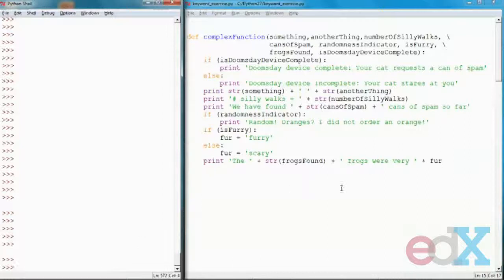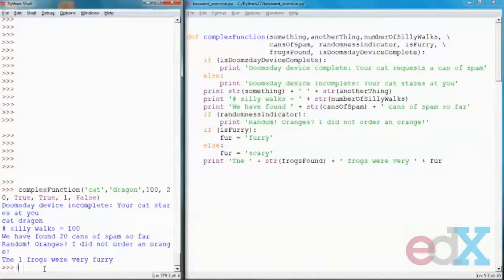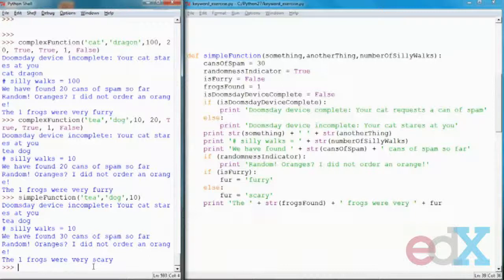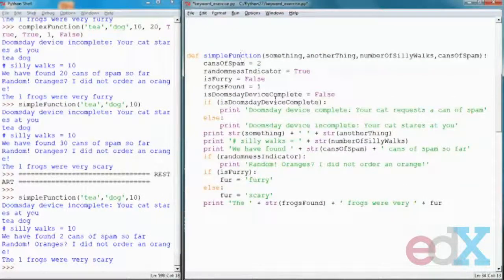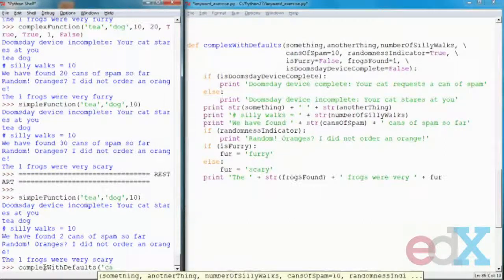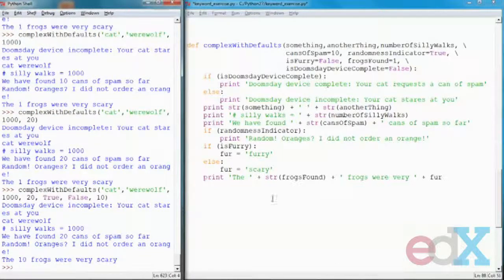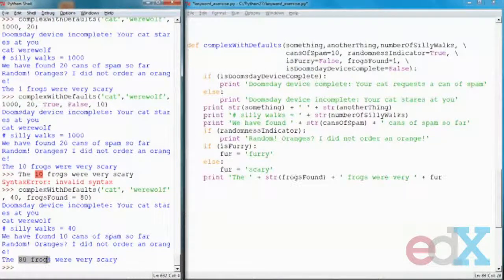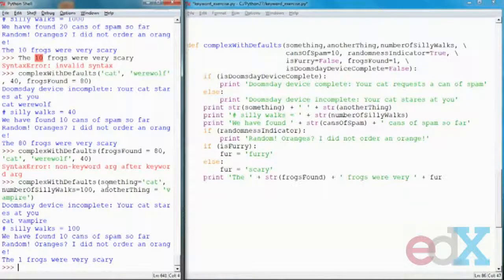Default Keywords - TA Video M 600X FA12